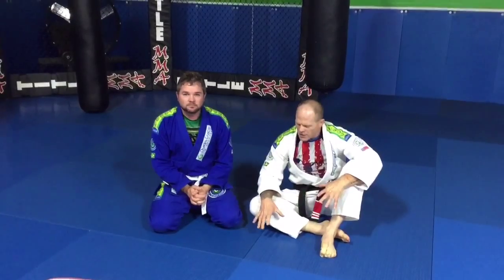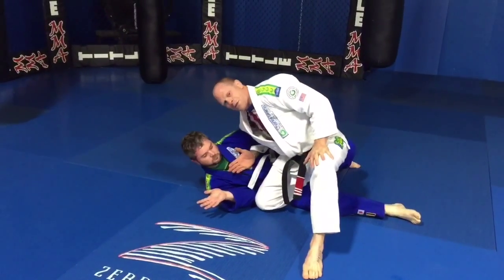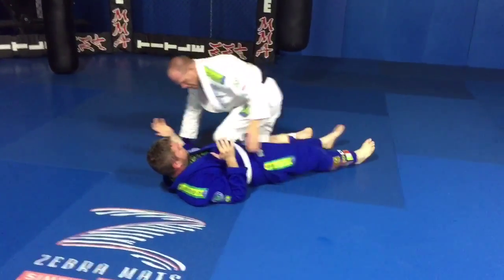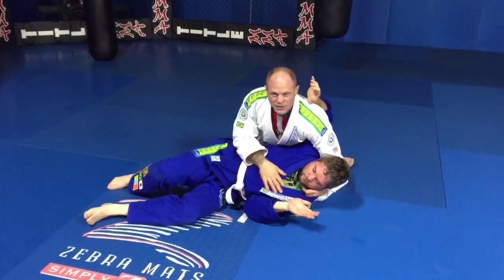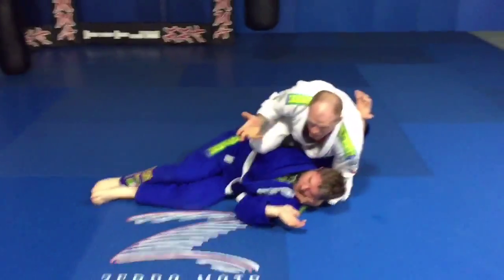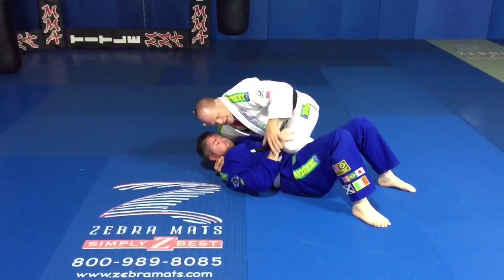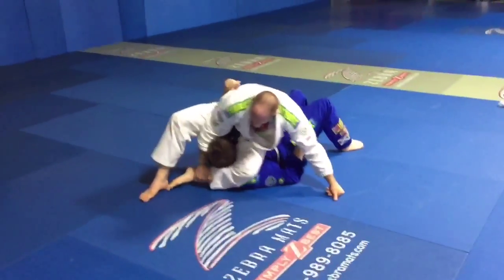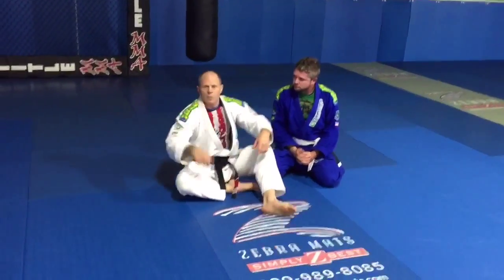Knee Slice Pass (Cut Pass) | MOVE OF THE WEEK #29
Knee slice pass (cut pass) with Gary Grate
MOVE OF THE WEEK #29
Charles Gracie Brazilian Jiu-Jitsu Academy of Reno